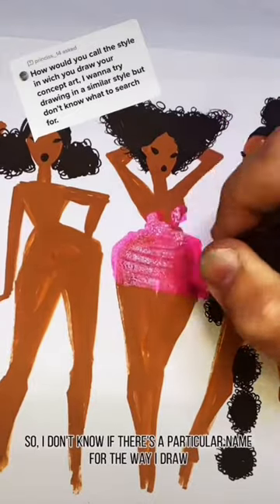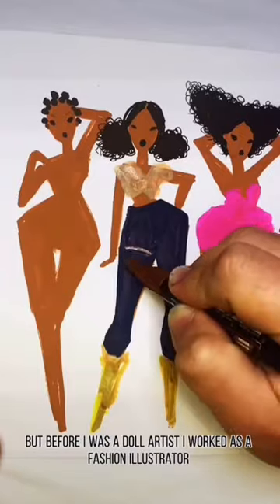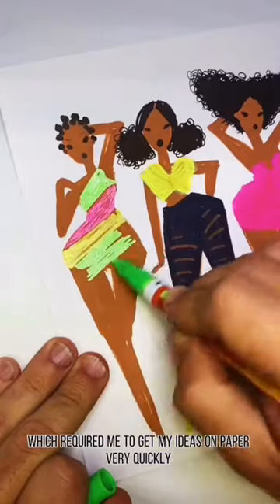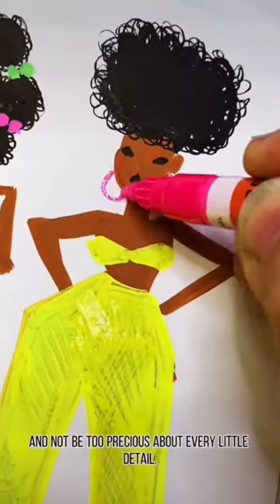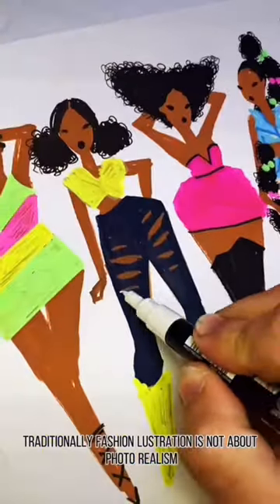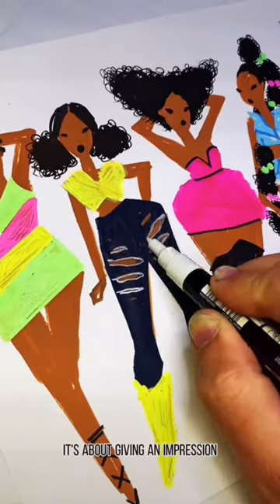What Is Fashion Illustration?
These fashion models are wearing neons and denims 👖